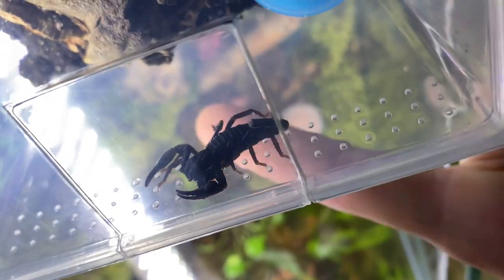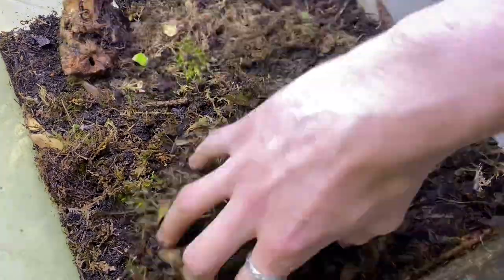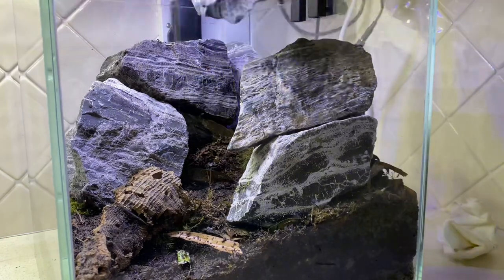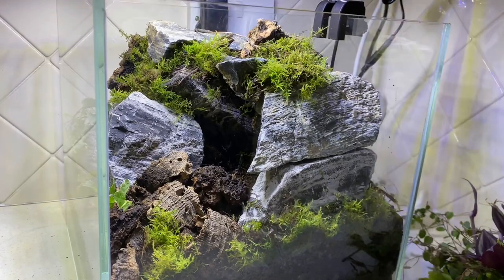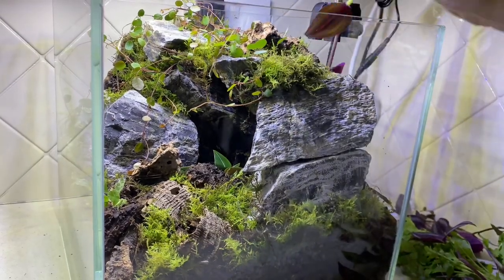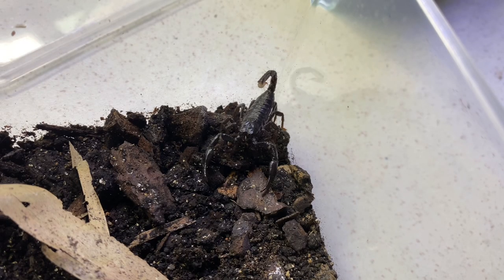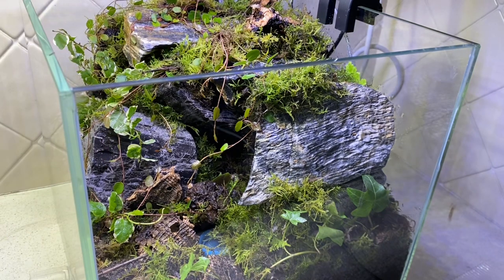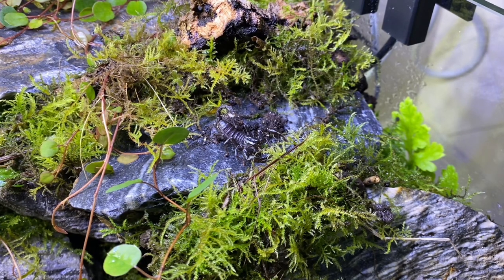HOW TO MAKE NATURAL TERRARIUM FOR ASIAN FOREST SCORPION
I hope you liked today’s how to make a natural terrarium video for my new Asian forest scorpion - I’m super excited to see him grow and can’t wait for tank development either, if you like the video remember to smash the like button & subscribe to the channel!

As always, Peace & Love ❤️

ANYBODY IS WELCOME!

If you want to check out any of my playlists then please check them below:-

MYRMICA RUGINODIS COLONY:-

CREMTOGASTER SCUTELLARIS COLONY:-

HOW TO MAKE BIOACTIVE SETUPS/NATURAL TERRARIUMS:-

Don't forget to check out the stores I use regularly for all of my Ant/Bioactive needs!